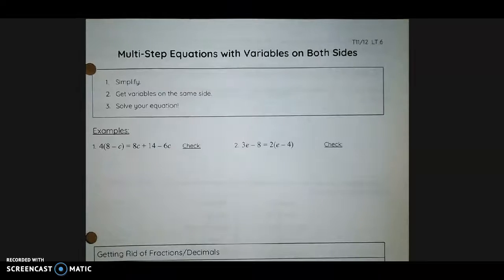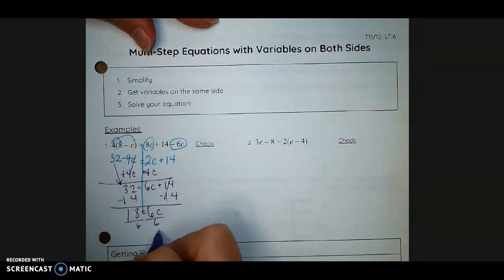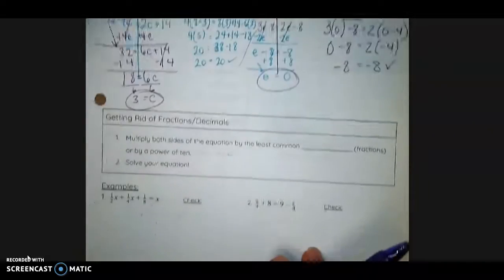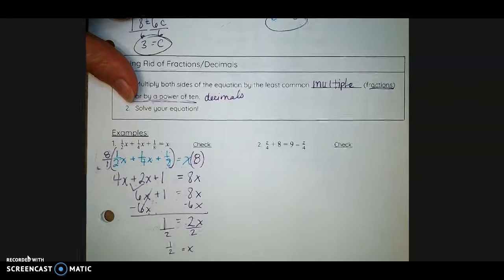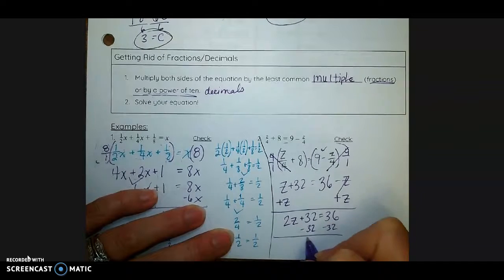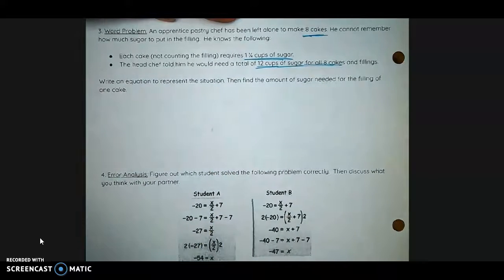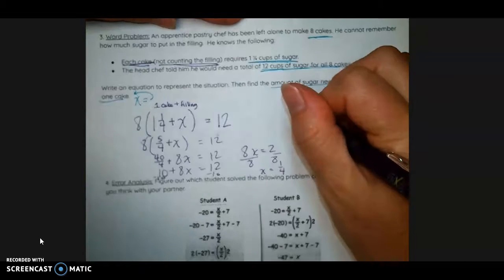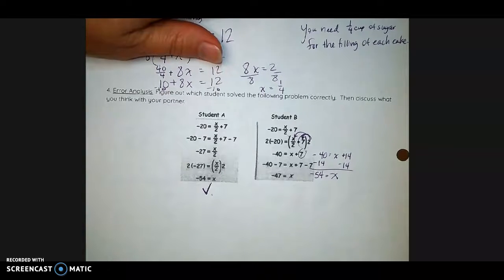Multi-Step Equations with Variables on Both Sides